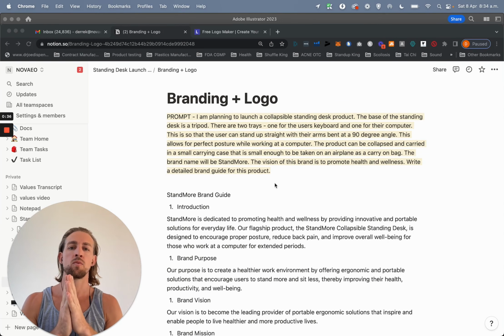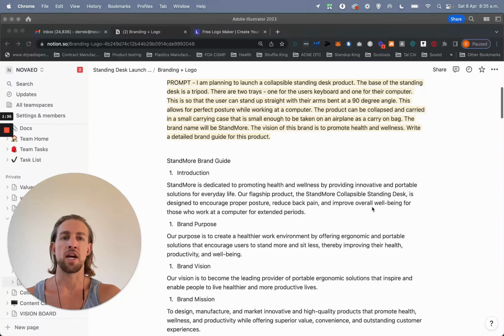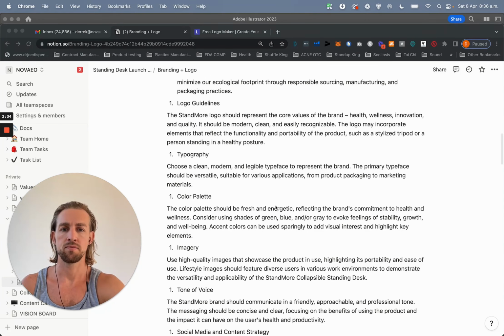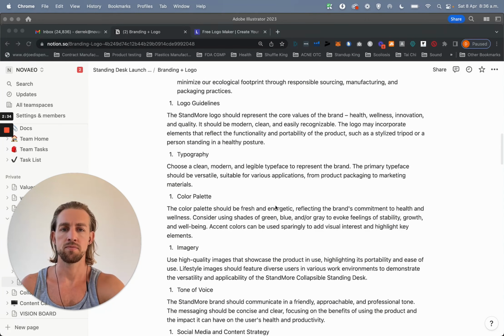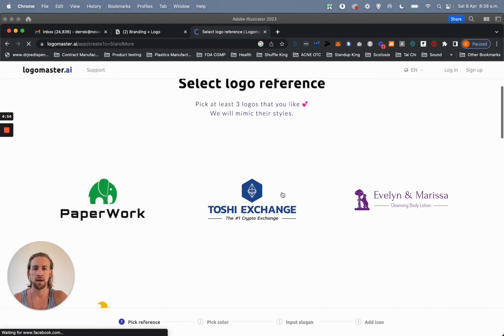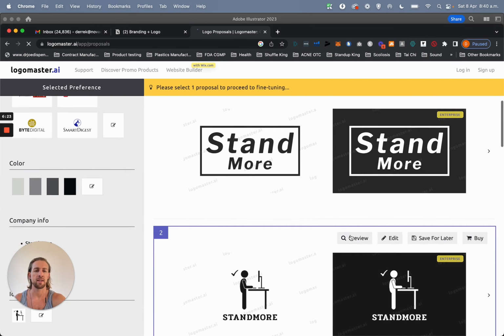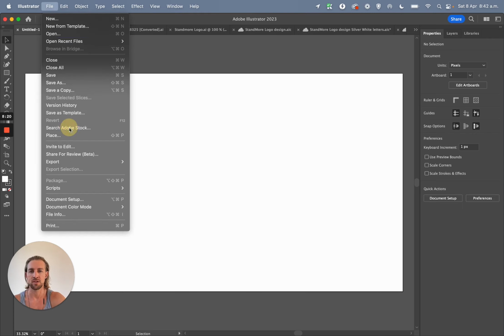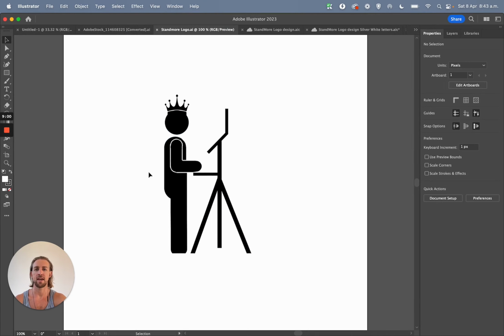Product Brand Logo Design Using AI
In this video, I demonstrate how to design a logo using ChatGPT and an online AI logo creator. I begin by using ChatGPT to generate a brand guide for my health and wellness product, which gives me important insights into the logo design, typography, and color palette.

I then use an AI tool to generate logo design ideas based on the information from ChatGPT. I select a few logos for inspiration, choose a color palette, and provide a relevant icon. While the AI-generated logos are not perfect, they serve as valuable inspiration for the final design.

Next, I use Adobe Illustrator to create a more refined logo, incorporating elements from the AI-generated logos and my own design ideas. I plan to have a design team finish the logo to make it crisp and clean. Overall, I am pleased with the progress and ask viewers for their thoughts on the logo.